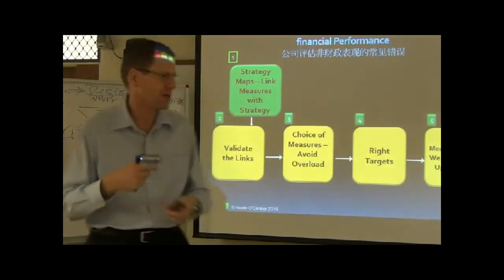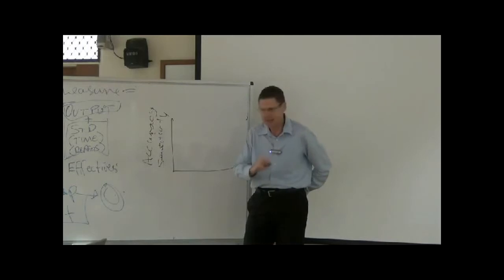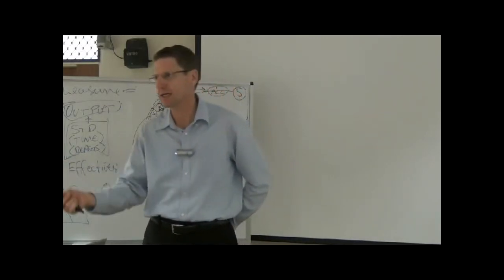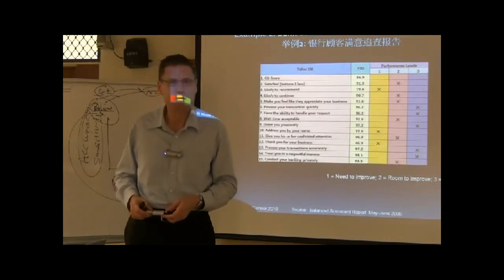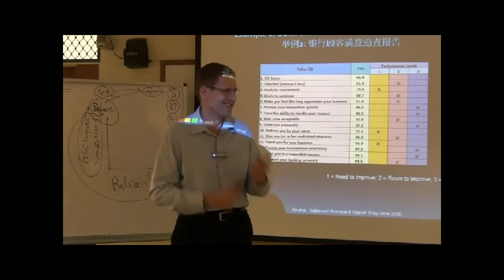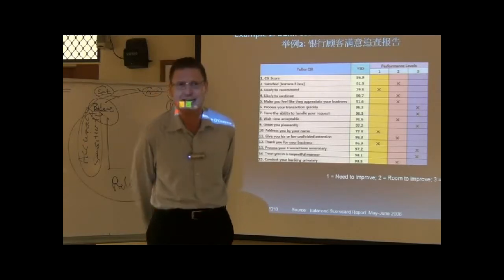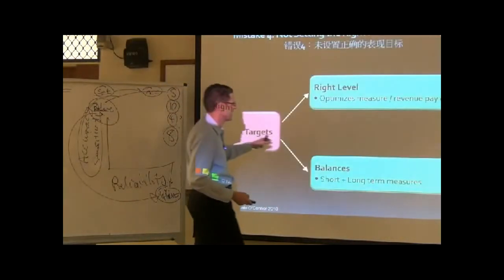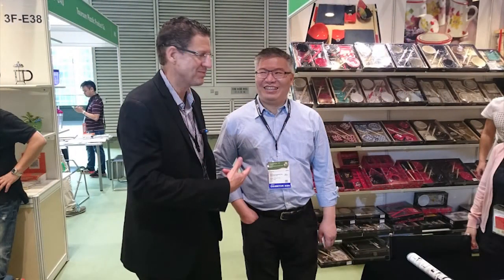CMA - The Balanced Scorecard - Top 5 Mistakes that firms make in implementation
This session reviews the top five mistakes that firms make regarding the implementation of the balanced scorecard.